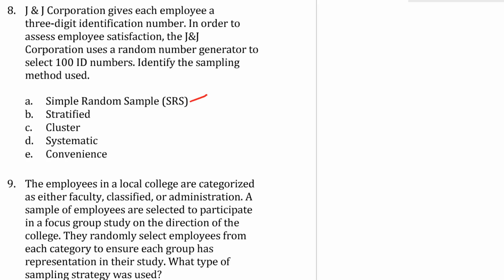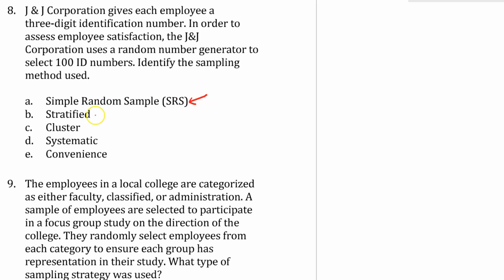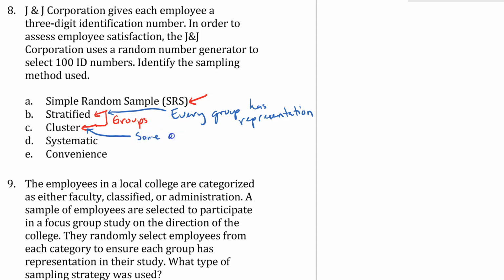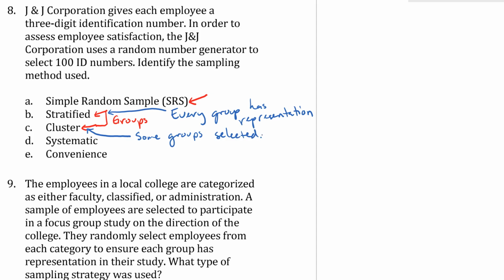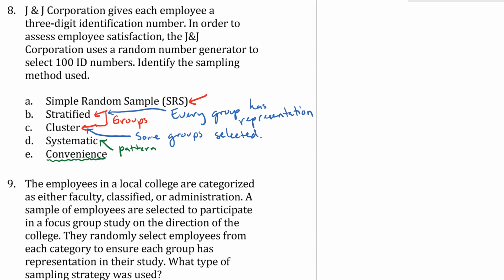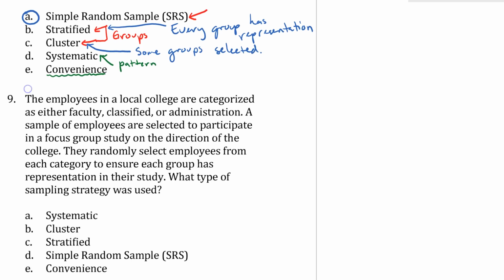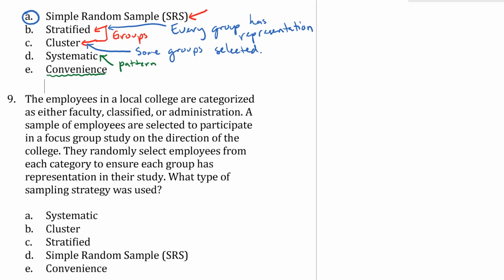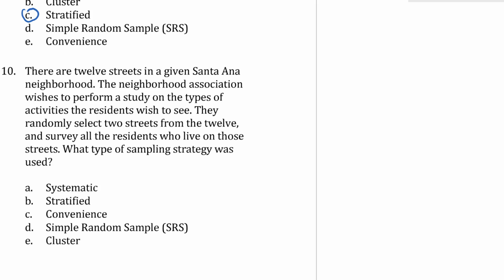exam1-08 to 10